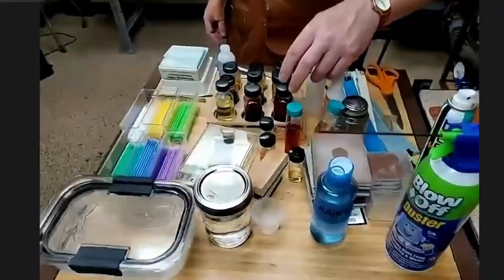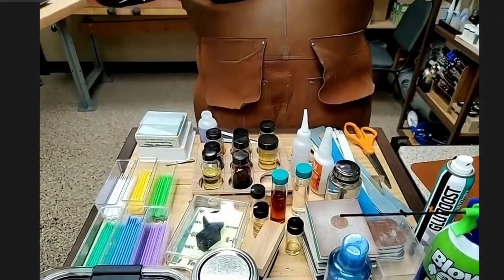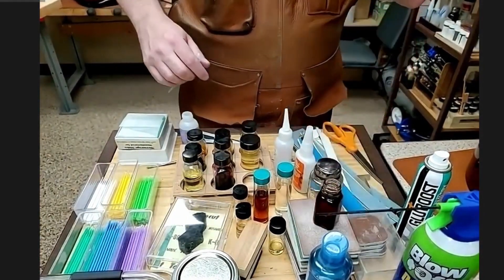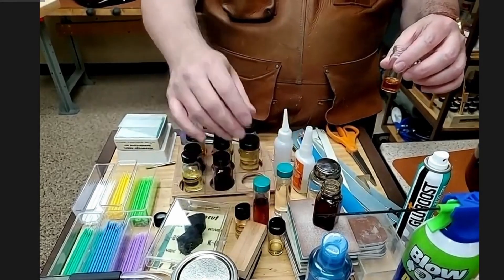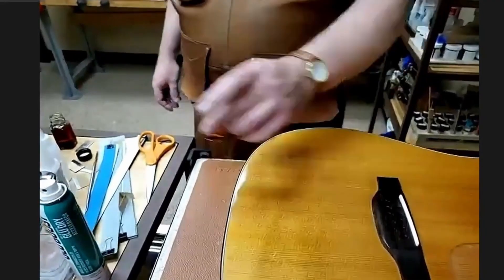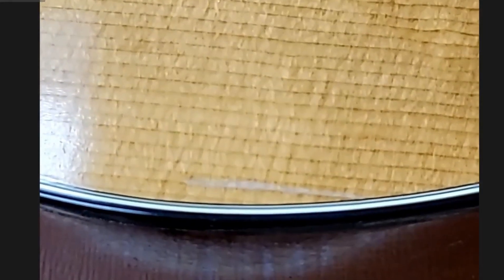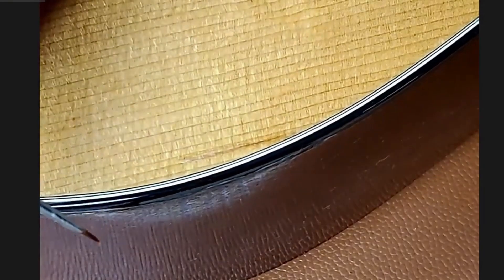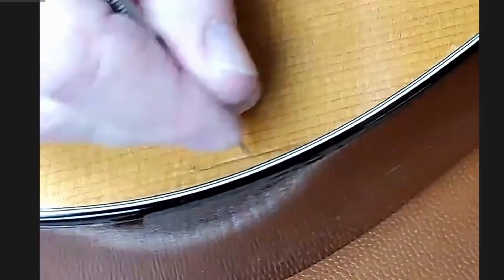Fixing more Dings (The rusty screw) with Doug Proper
Doug Proper from Guitar Specialist shows us one of his weapons to solve a problem in the finish.

If you would like to see the whole interview, subscribe You'll get access to all the full interviews we've recorded in the past and you can join us for the next Interactive Interview!